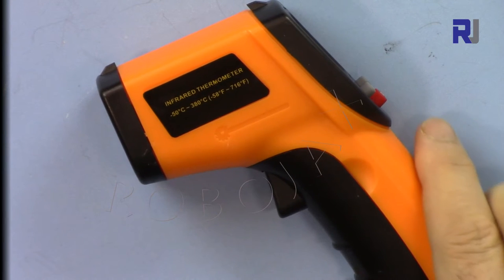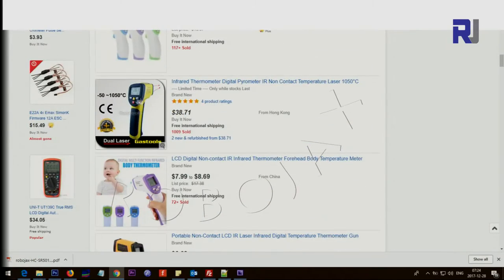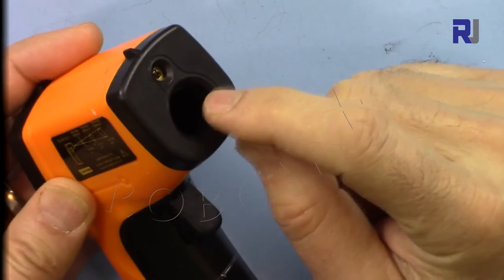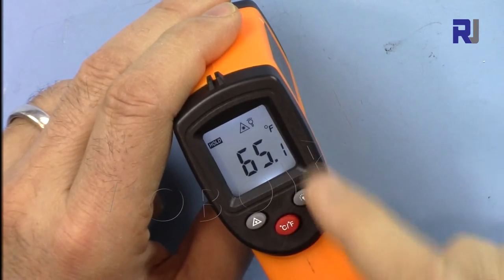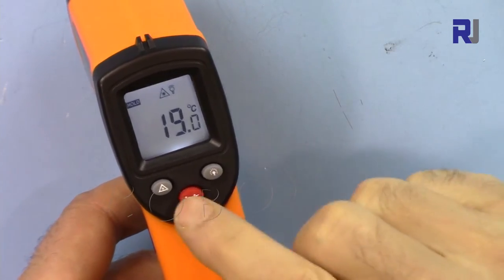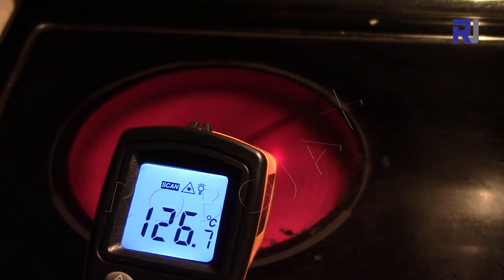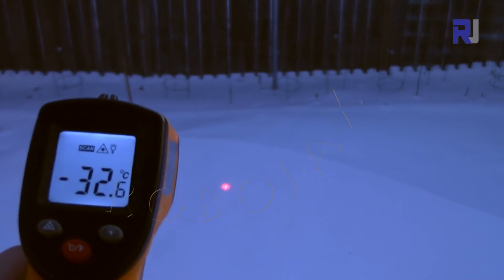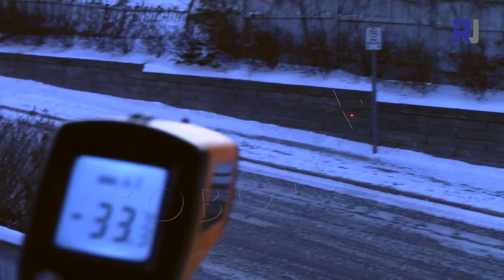Measure temperature remotely with $8 Infrared Thermometer Review and test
In this video you will learn how to use the $8 infrared thermometer. It shows measuring temperature of stove, temperature of snow in Canada.

Tutorial by Robojax.